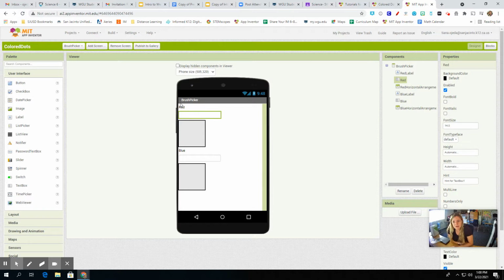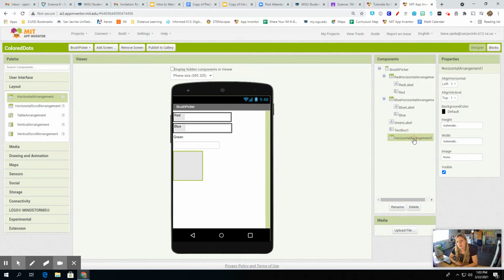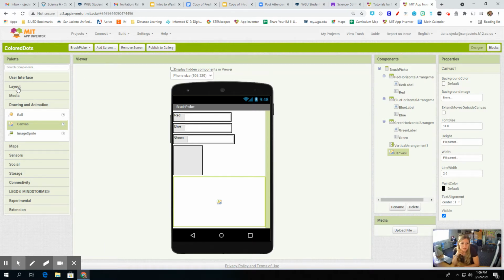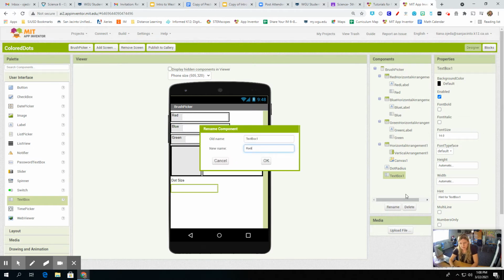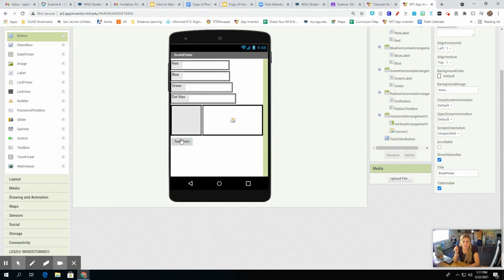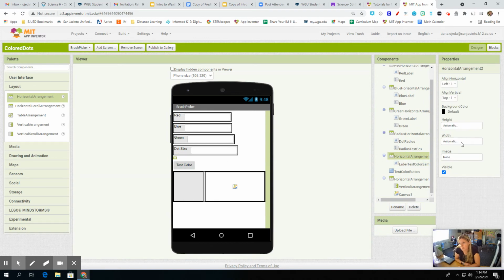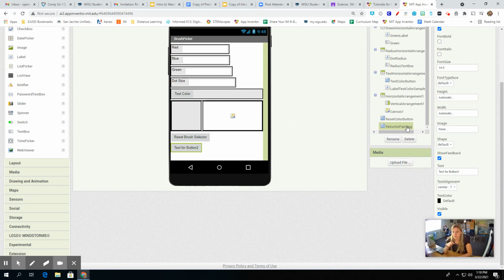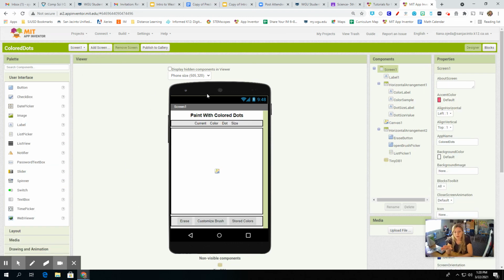Colored Dots Part 2